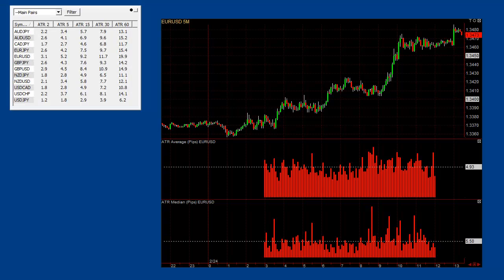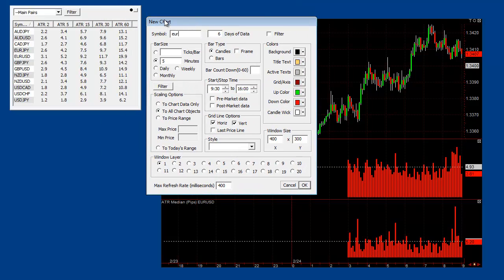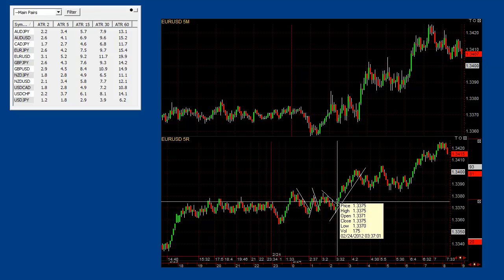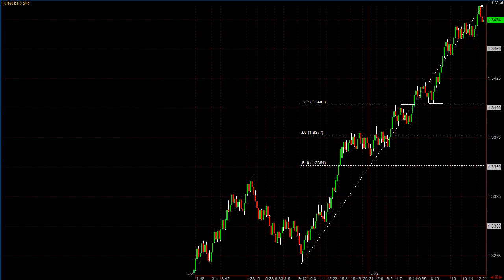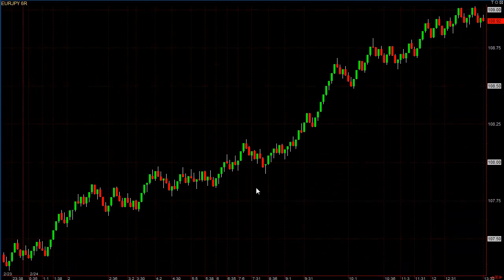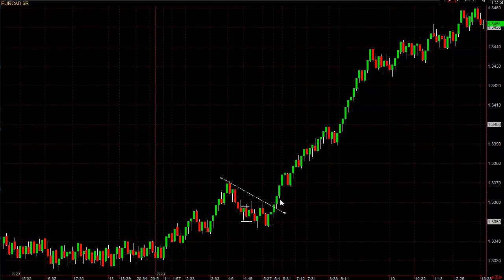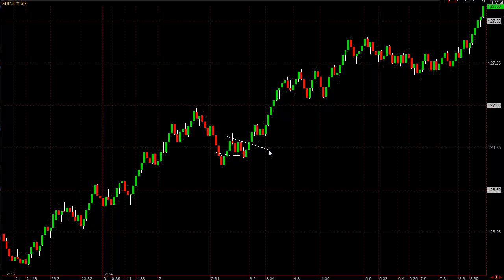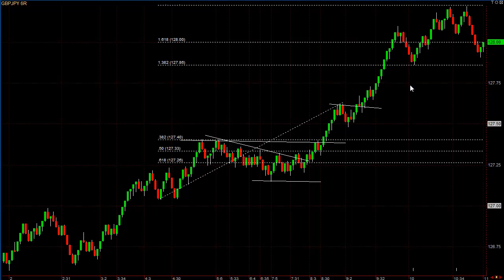Forex Range Bar Methods Feb 24, 2012